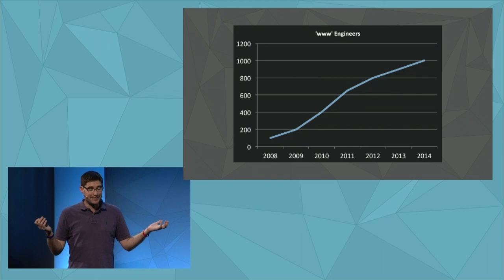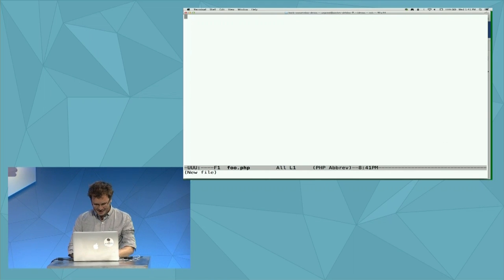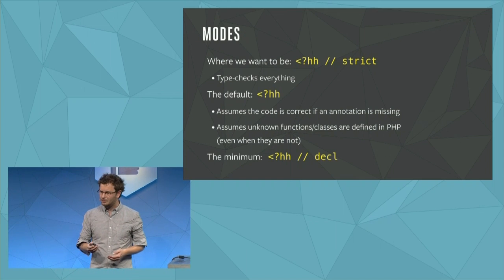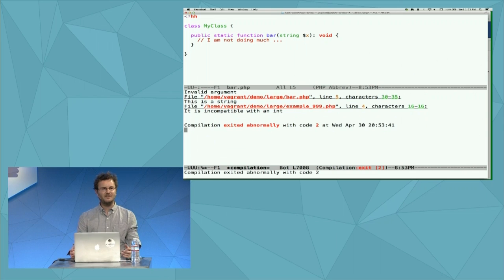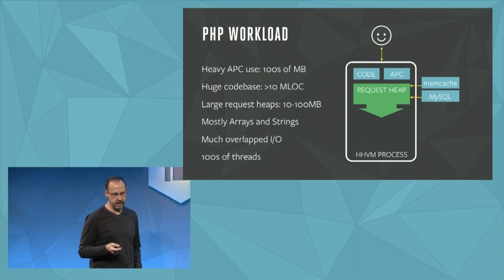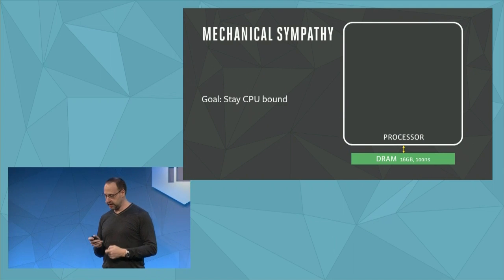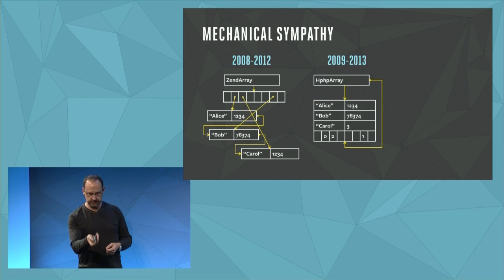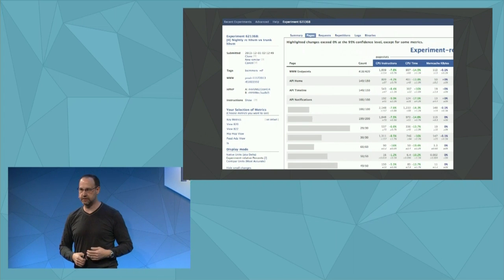Hacker Way: Facebook's High Performance Server Infrastructure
With over a billion people using our apps, the performance of our web servers--and the efficiency of the tools we use--are vitally important. Catch up on the latest additions to HHVM, our flagship PHP runtime project, and dig into our new programming language, Hack.

Speakers:

Joel Pobar
Engineering Manager at Facebook

Julien Verlaguet
Software Engineer at Facebook